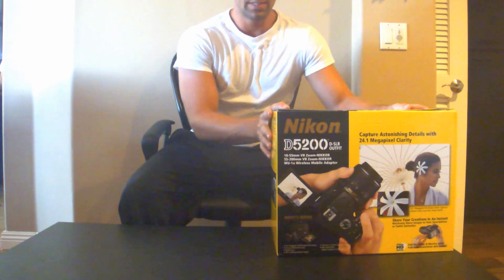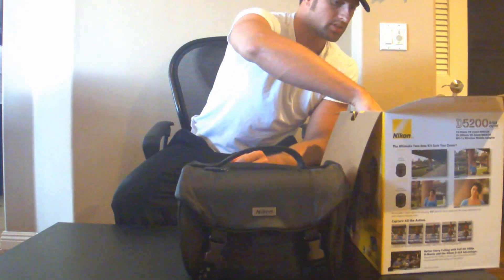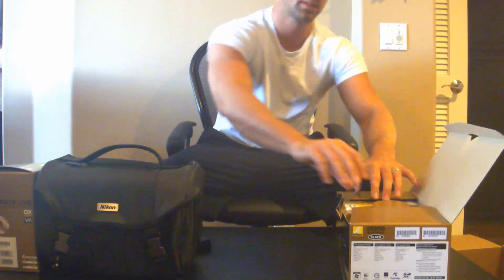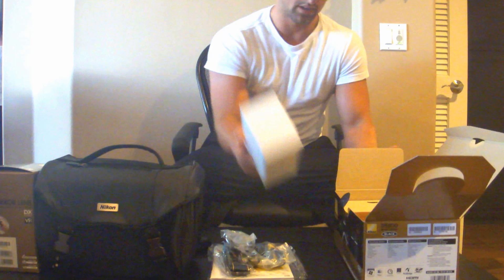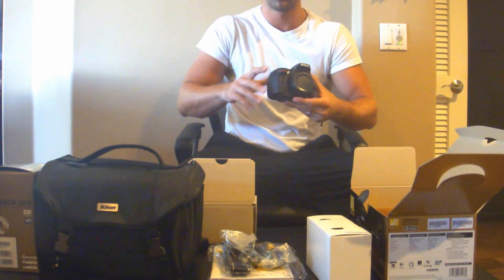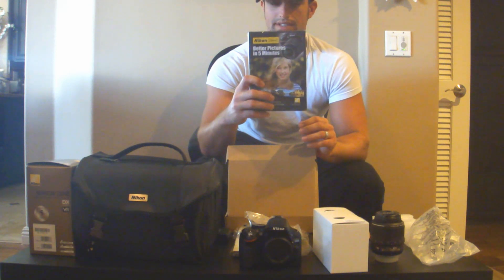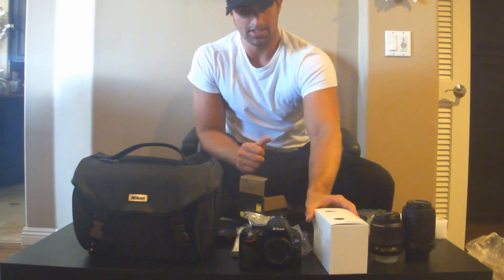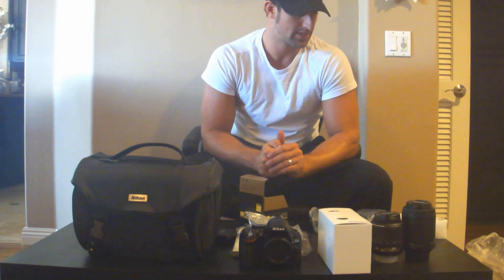Nikon d5200 bundle unboxing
I recently purchased the Nikon D5200 bundle and decided that video taping myself unboxing it would be entertaining and potentially helpful.

The D5200 is a great DSLR camera and I did quite a bit of research prior to purchasing, the fact that it was on sale with the Wifi adapter, carrying case, and 2 Nikon lenses helped sweeten the deal.

You can find these at your local retailers but to get the bundle you have to look in places like Costco, Sam's club, etc...

Hope this is helpful for some of you as I don't go into much detail, mainly just showing what you get with the bundle.